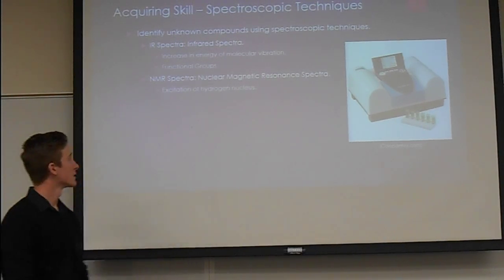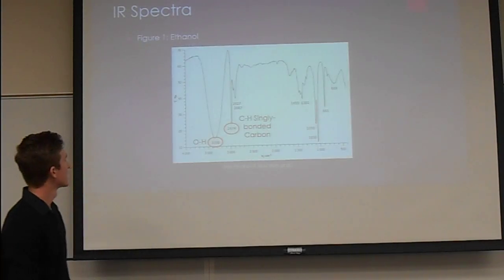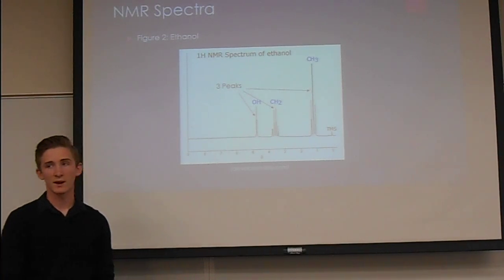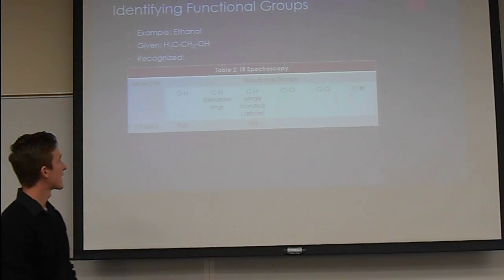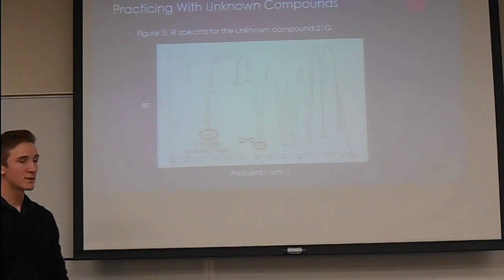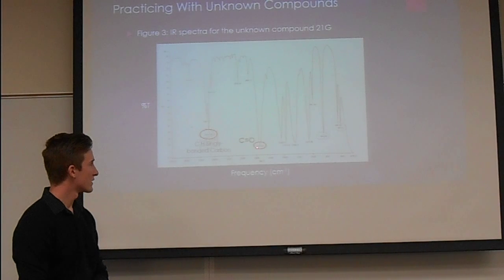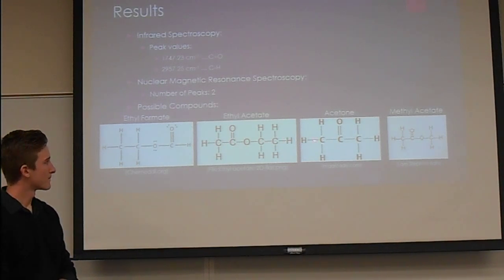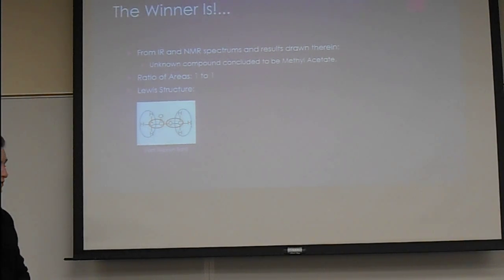Spectroscopy of Simple Molecules - PowerPoint Oral Presentation - WOC Final Draft - 3 November 2015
DSCN9967